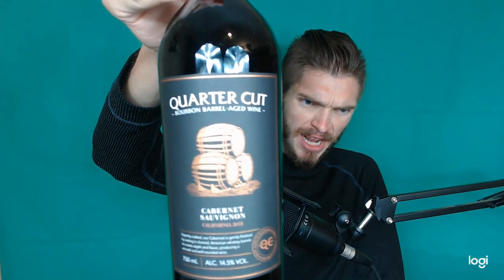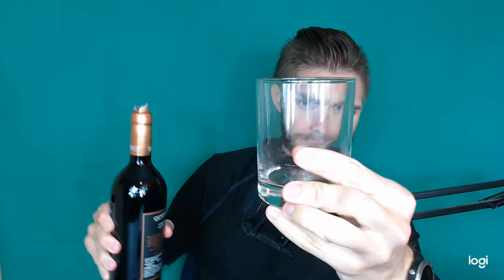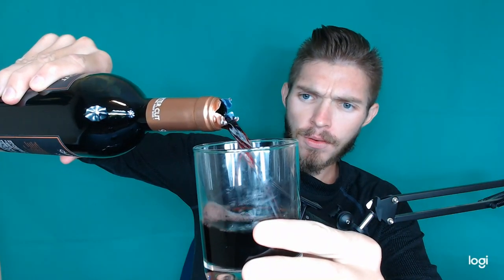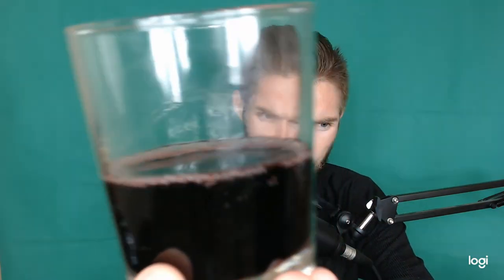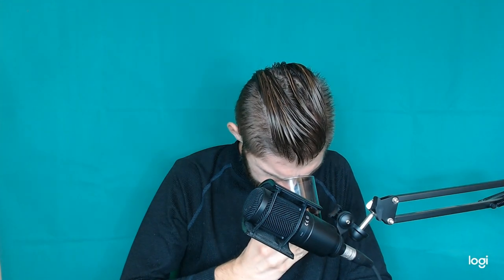Is Bourbon Barrel Wine Any Good? Reviewing Aldi Quarter Cut Bourbon Barrel Cabernet Sauvignon!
Today I review Aldi Quarter Cut Bourbon Barrel Cabernet Sauvignon, so you don't have to. This product is described as Aged in bourbon barrels, this Cabernet Sauvignon draws its rich flavor from the charred barrels that once aged American whiskey. Aromas of ripe black cherries and dried herbs with notes of charred vanilla, toast, and a warm finish.

I review products we all see on shelves but don't want to waste the money on because of potential disappointment.